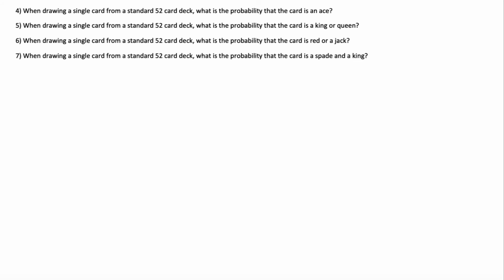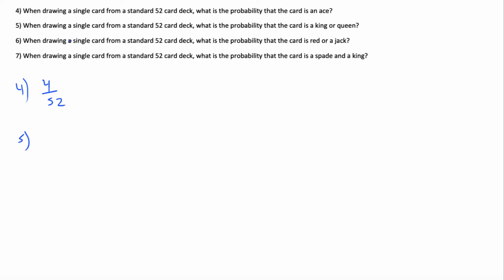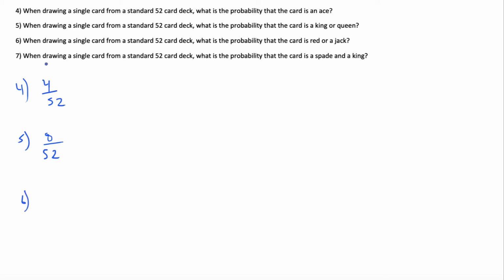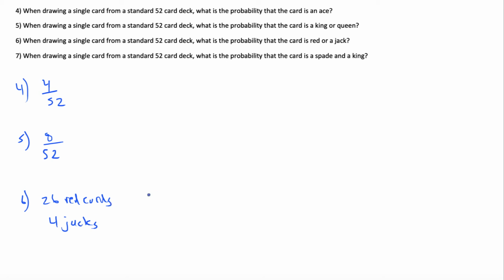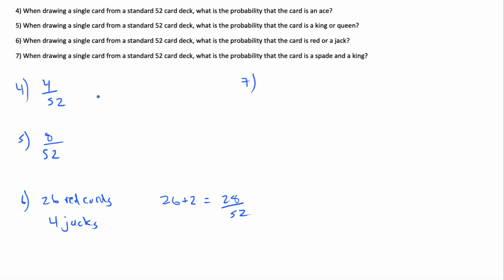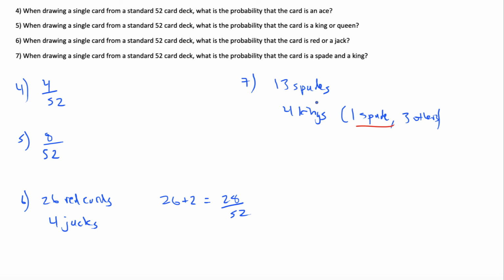120 4 3 7